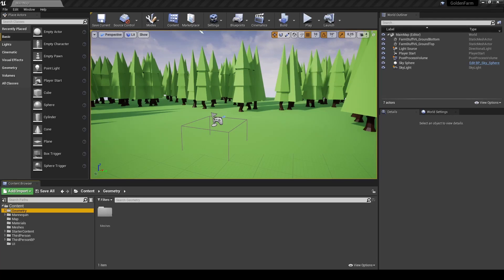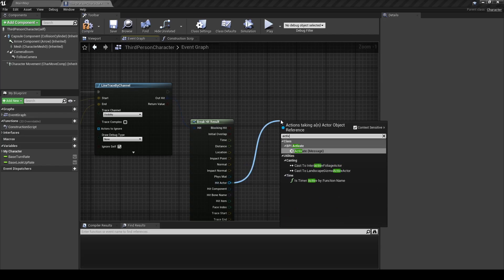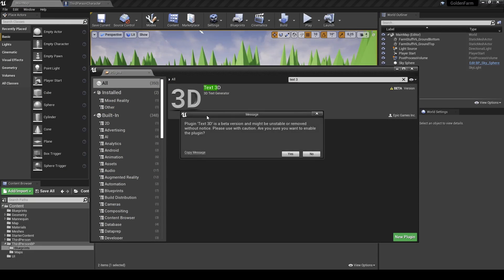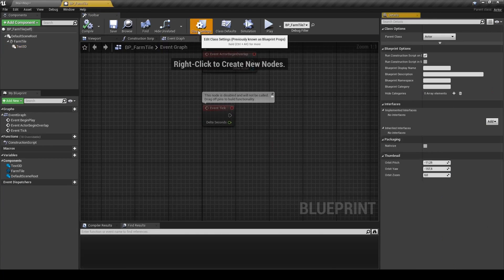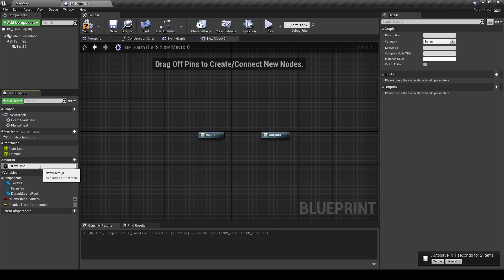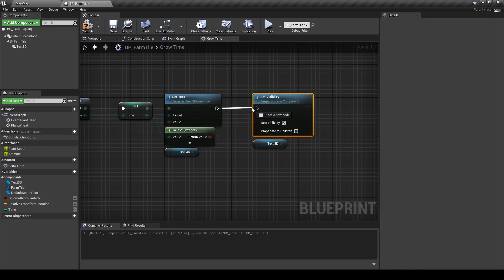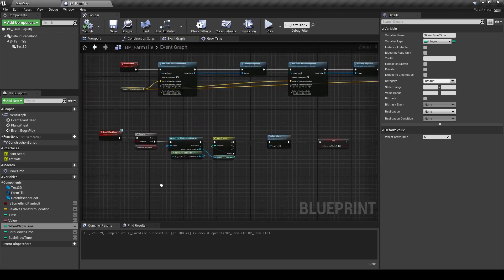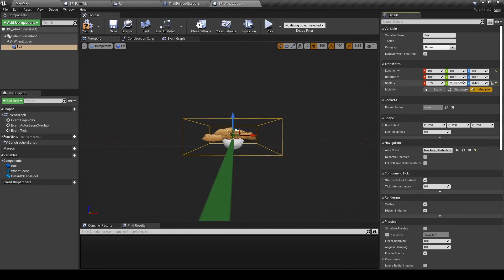Let's make a farming game! - 07 - Basics for growing the first crop! - UE4.26 tutorial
Hey everybody and welcome to the first unreal engine tutorial of this series.
In this video I will explain on how to set the basics for growing our first crop!